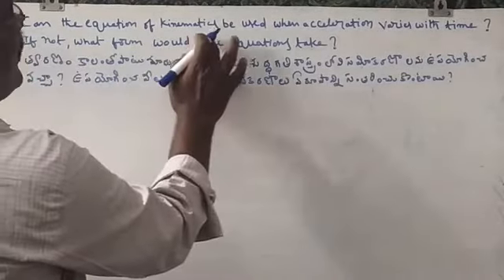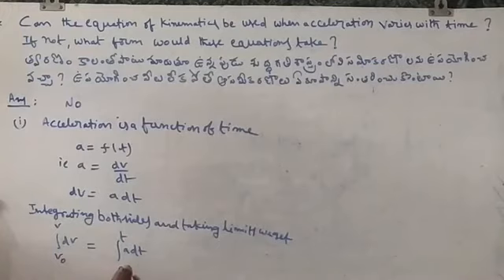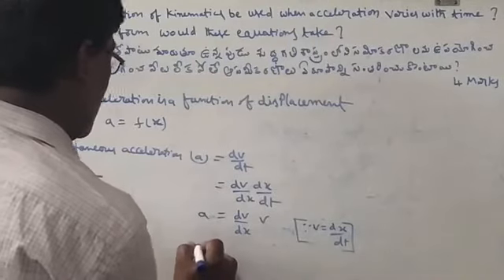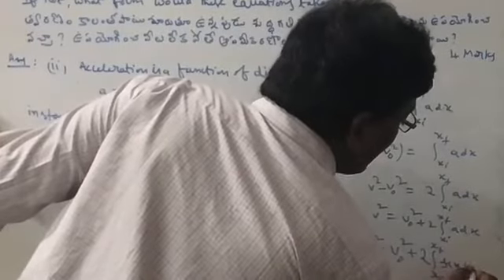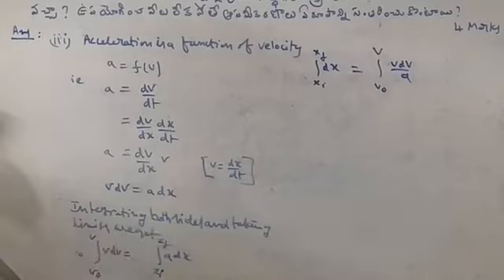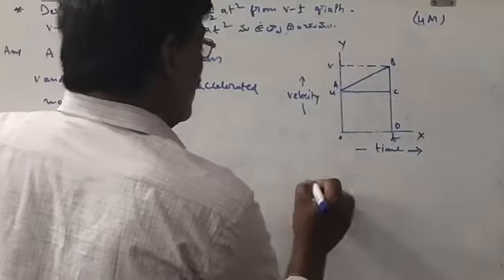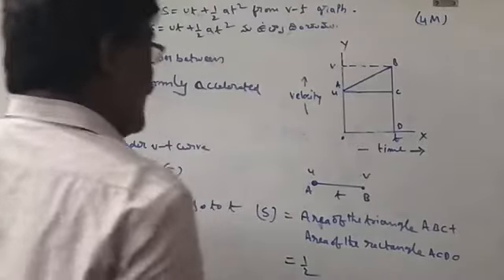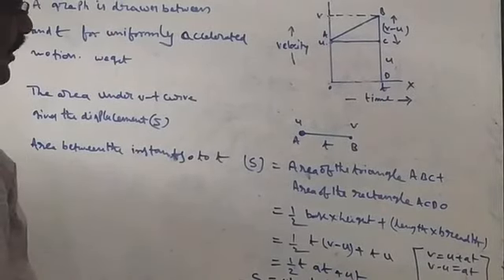PHYSICS | INTER FIRST YEAR | 07-12-2020